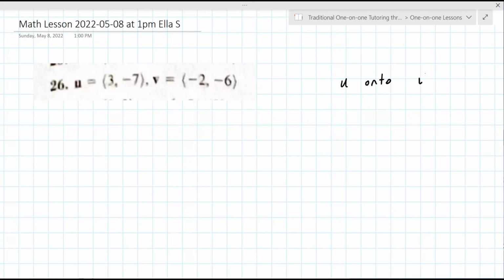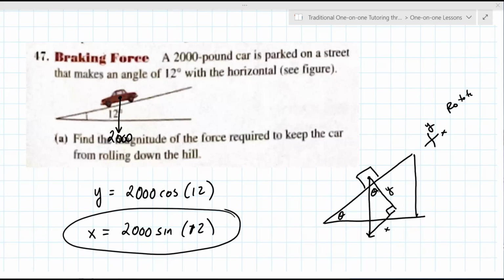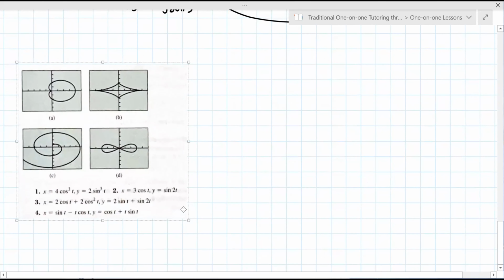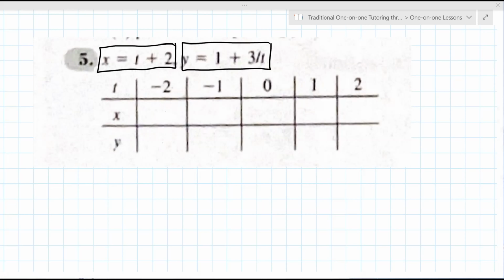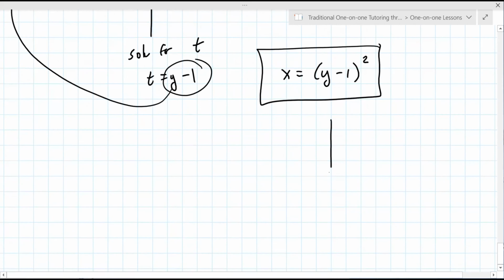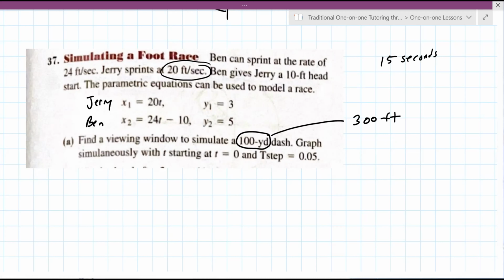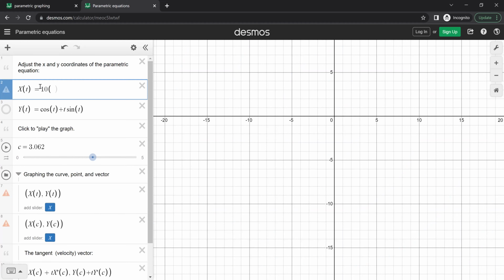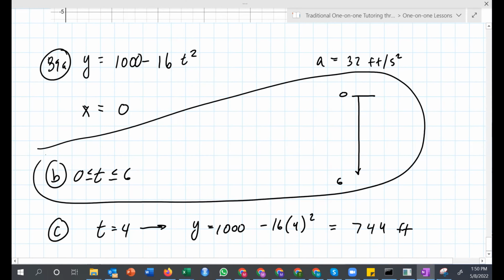High School Pre-Calculus Lesson [2022-05-08 at 1pm MST Ella S]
This lesson focused on vector projections, dot products, magnitudes, forces and work. It also covered parametric equations and converting them to rectangular form as well as graphing and determining the domain.